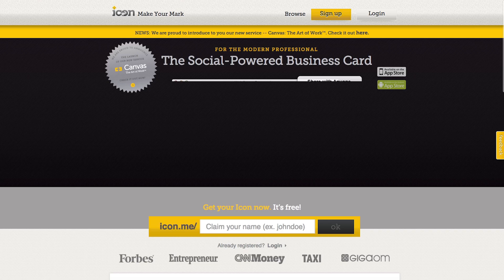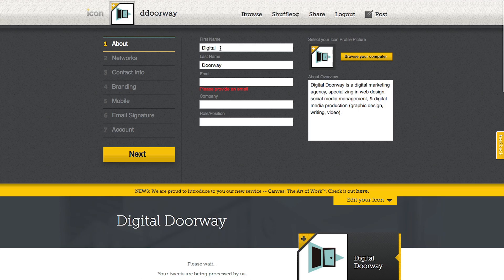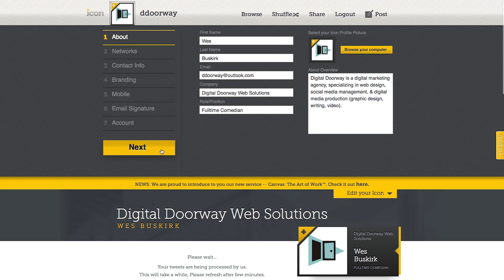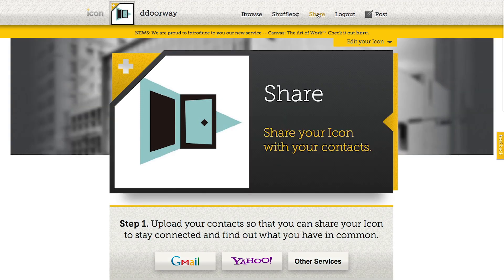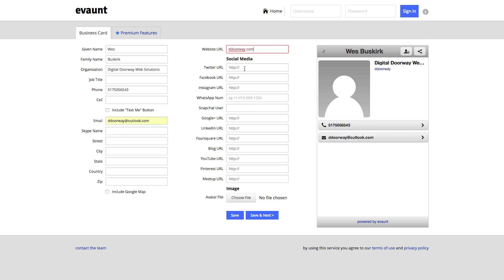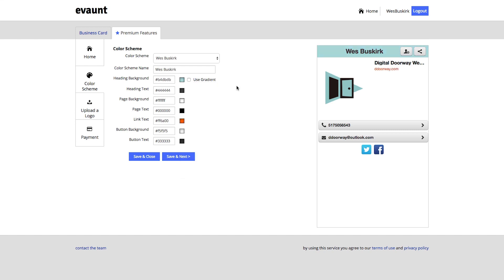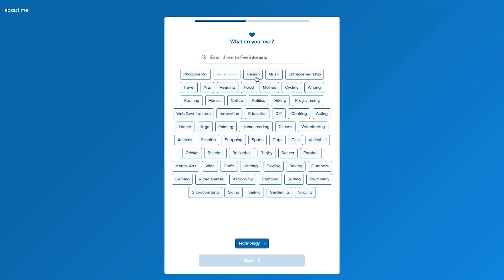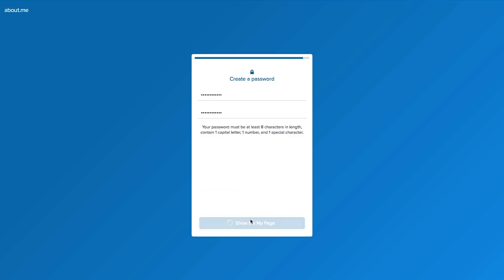3 Best Free Digital Business Card Online Generators & Apps - Talk Through Tutorial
Digital or electronic business cards are an easy way to enhance your networking and visibility. Personalized virtual business cards allow smartphone users to easily create, store, or send contact information (i.e. name, email, website address, phone number, and social media links), often via a special URL address. Professional nameplate websites, such as icon.me, about.me, and evaunt.com, allow visitors to learn more about you and learn how to contact you. Once your page is created, you can link it to your email signature and/or social media sites.

Here are three digital/electronic/virtual business card generators available now:

[Edit: Since this post, Icon discontinued its FREE services]
"Icon is a social powered business card designed for companies and professionals. Icons are optimized to be shared with anyone, anywhere via smartphone, email or online. Icon’s analytics provide powerful insights at the company and individual level." - icon.me

Pros:
Custom URL
Automatically collects content from social media (profile picture, bio, etc.)
Branding (color & logo) & Email Signature options

"Freelancers, entrepreneurs, and side-hustlers use about.me to grow their audience and get more clients." -about.me

Pros:
Custom URL
Add interests, roles, and even a call-to-action button
Automatically collects content from available websites (e.g. bio information)

 "eVaunt lets you create a digital business card for yourself, or your company's employees, with a unique web page address and a simple, responsive design optimized for viewing on mobile devices." -evaunt.com

Pros:
Unique URL (a “Card”)
Make multiple “Cards”
Add “text me” button and embed Google Map